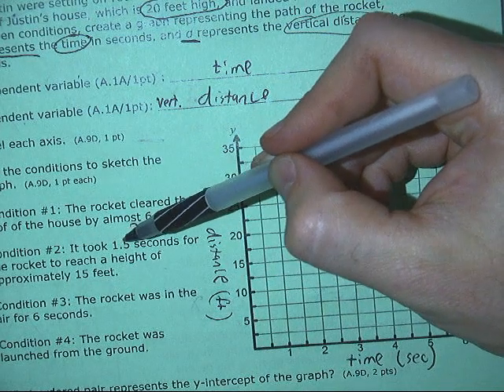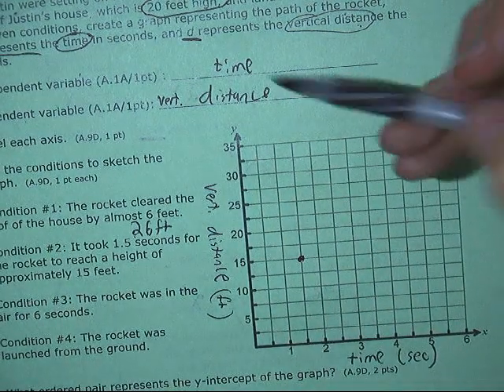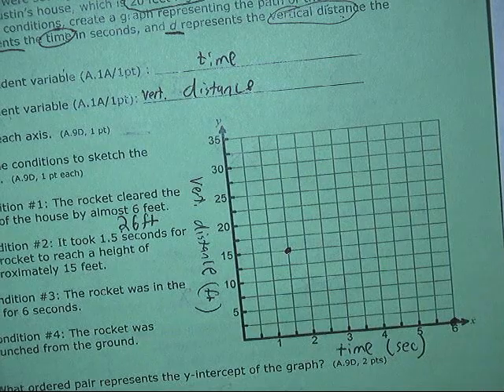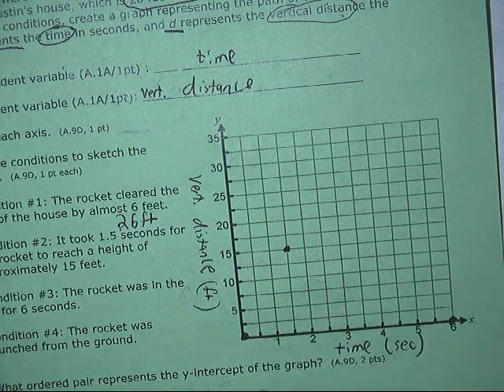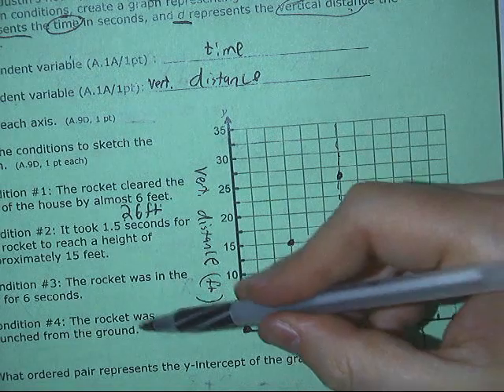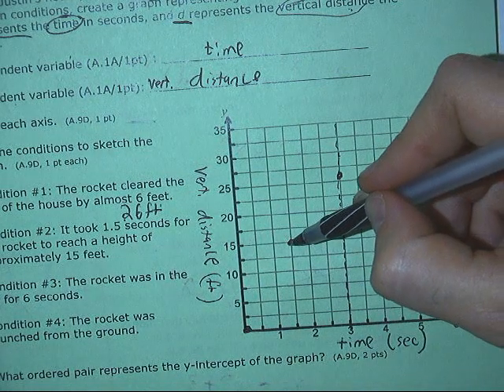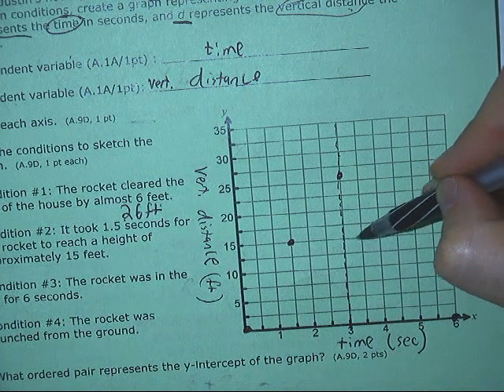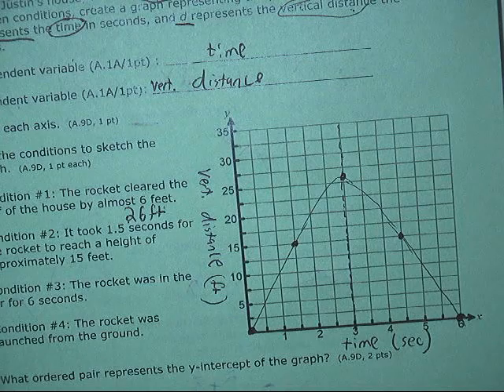Unit 5B Review- PS7